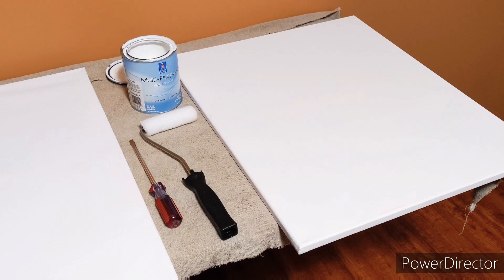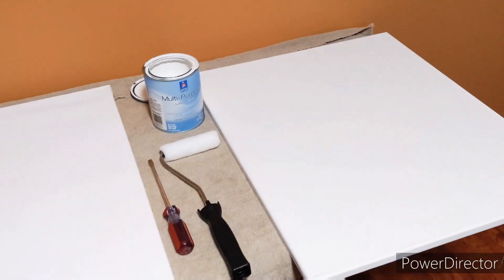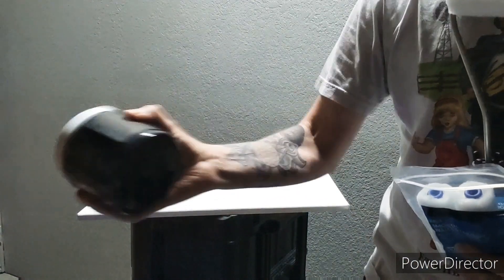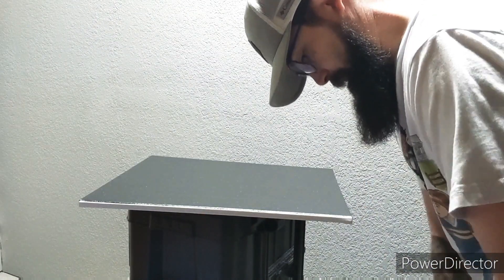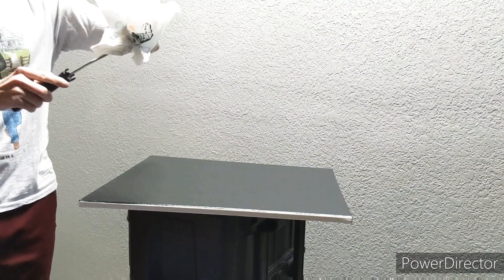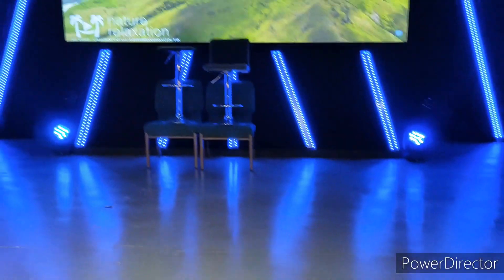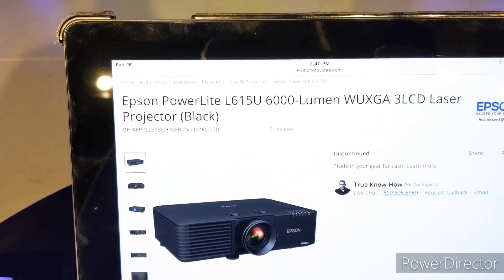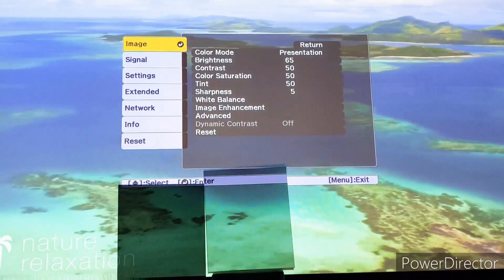misleading black Screen mix Helping Correct it @Blackserieseditionllc !